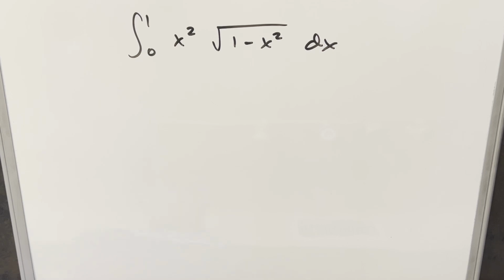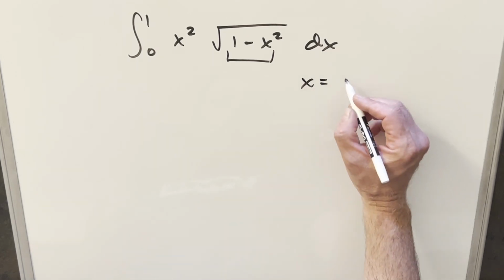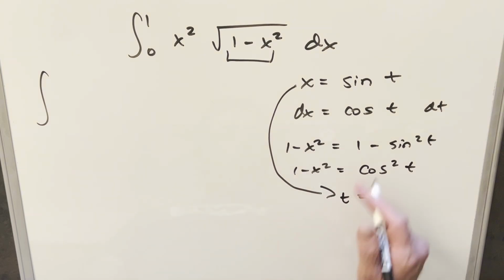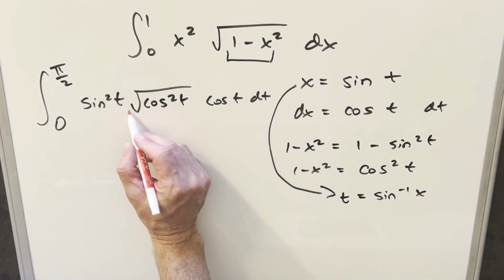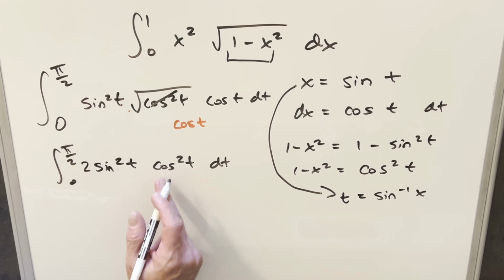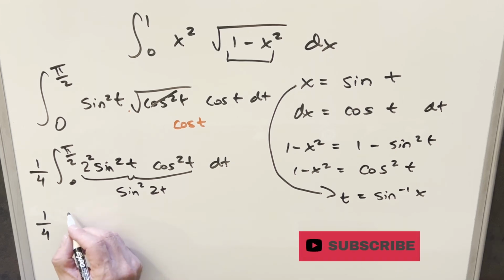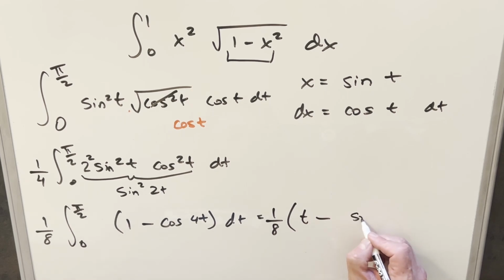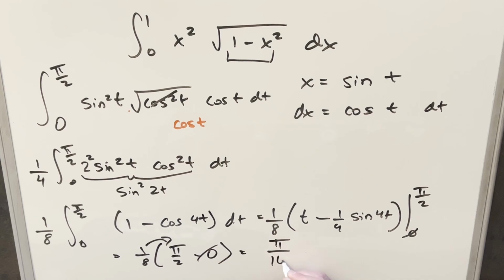Which is better? Trig Sub or Beta Function?